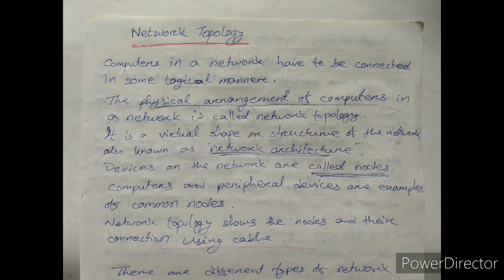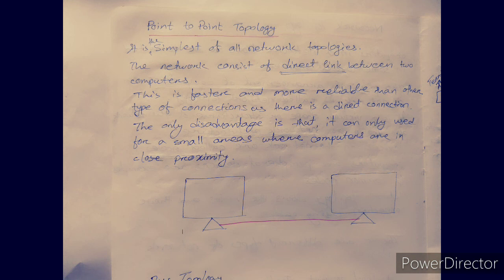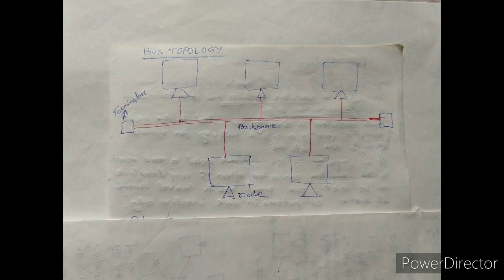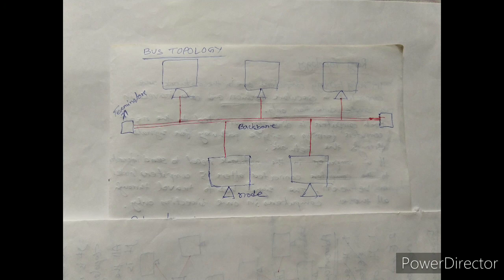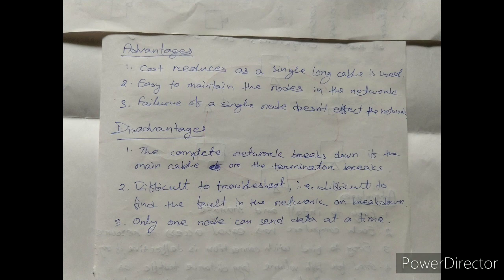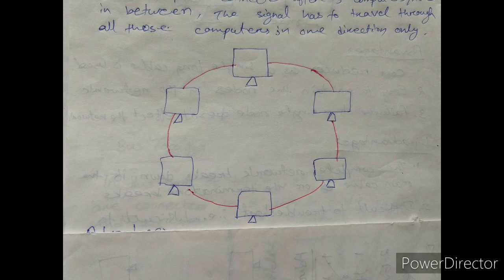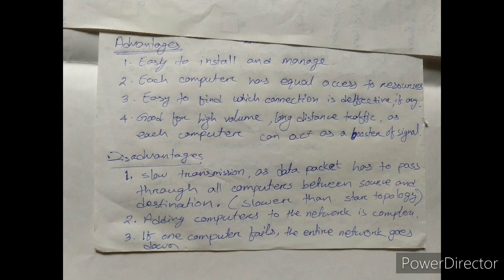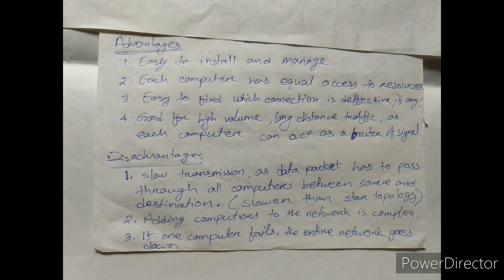Networking (class 2) network topology part - 1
Network topology ( p2p, bus, ring topology )